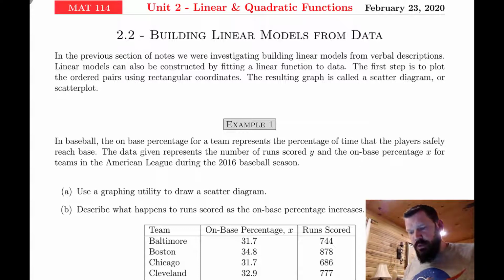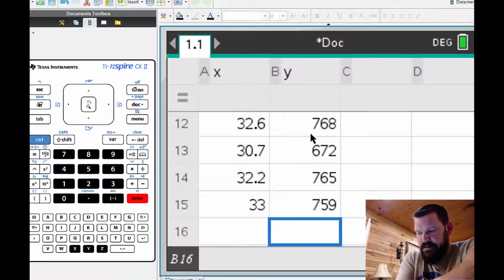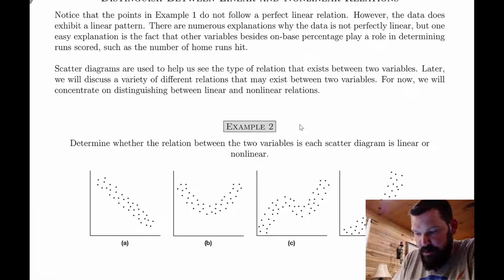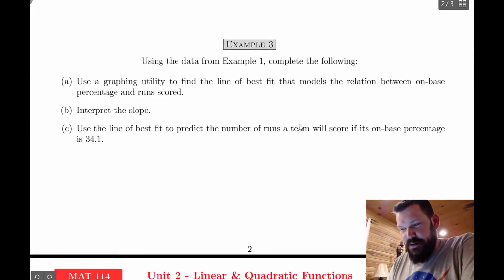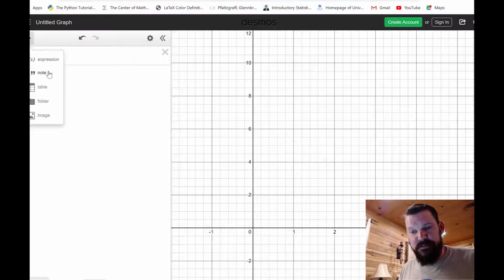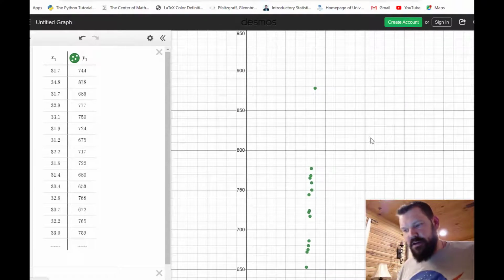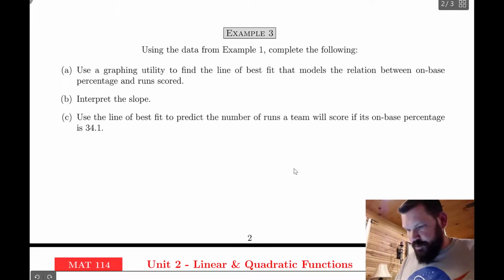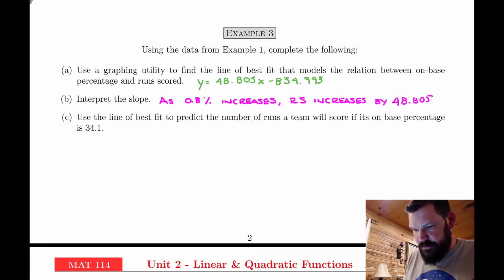MAT 114: 2.2 - Building Linear Models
Rachel, I will know if you watch this!!!